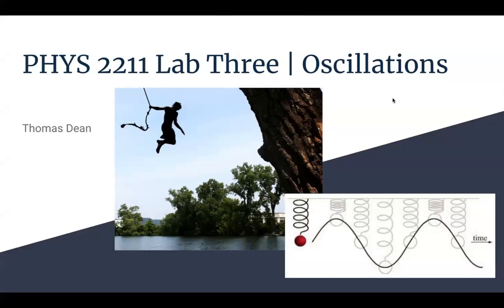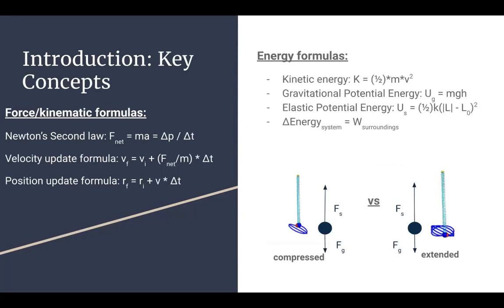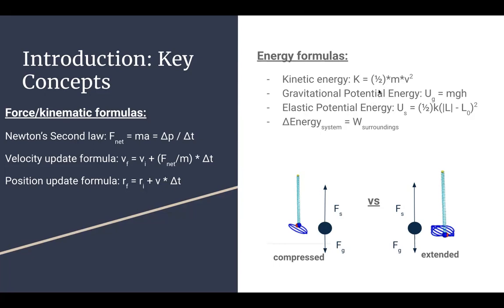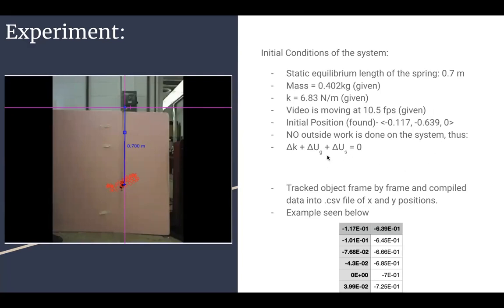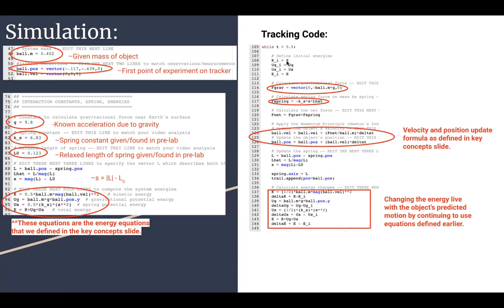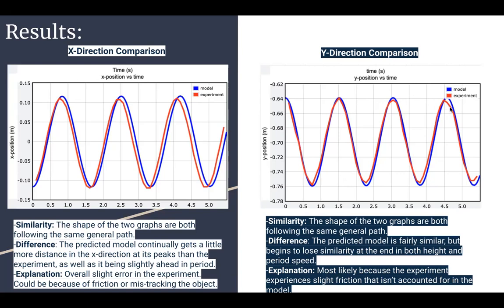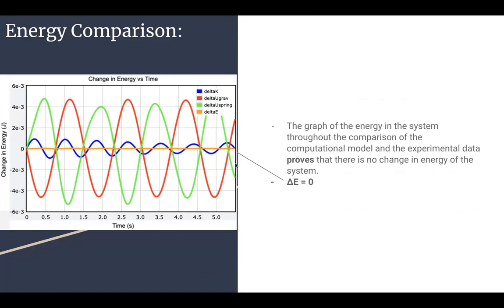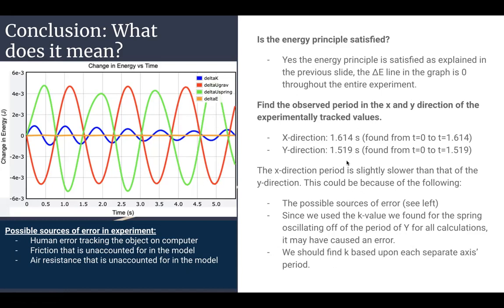Lab Four Final | Thomas Dean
Accidentally said Lab Three at the beginning but this is lab four!